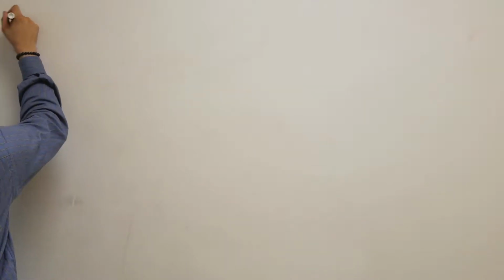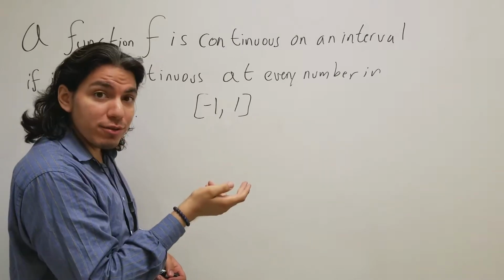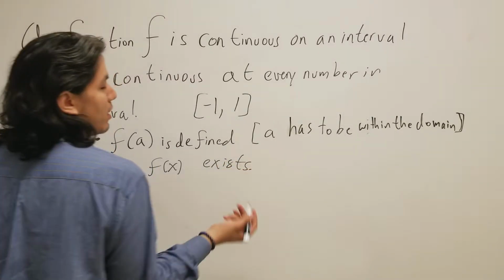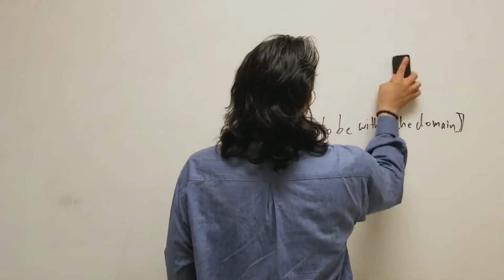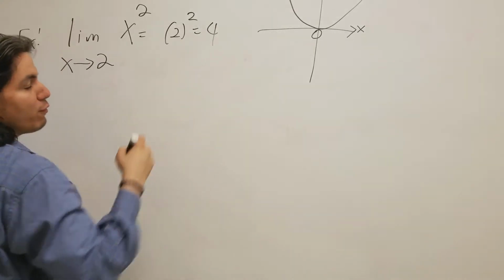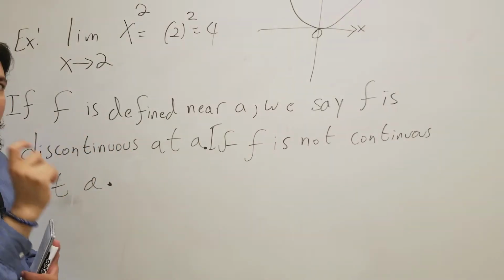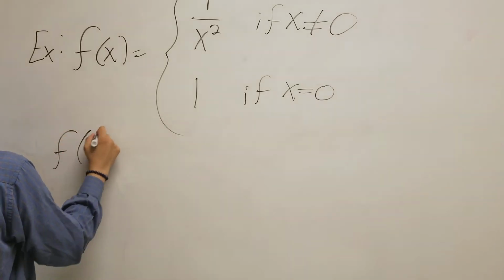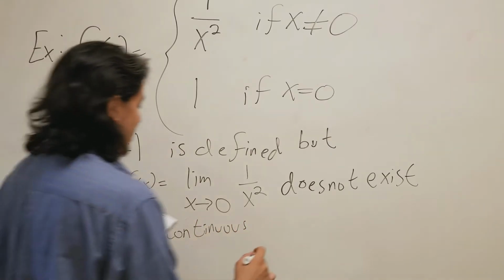Calculus Lesson 5: Continuity